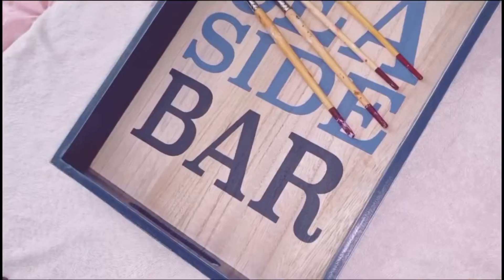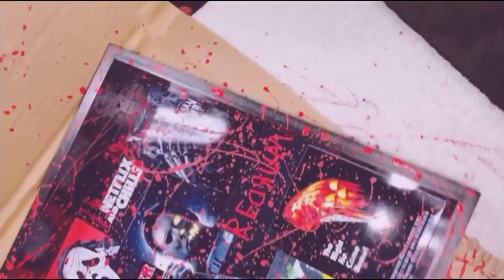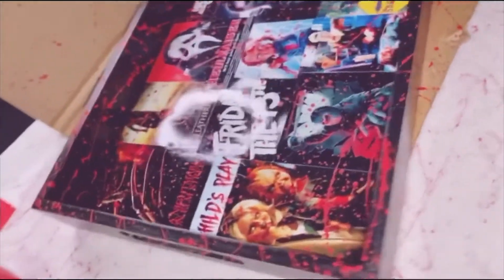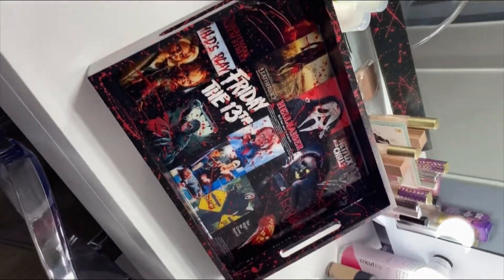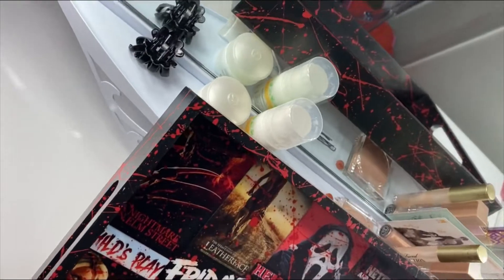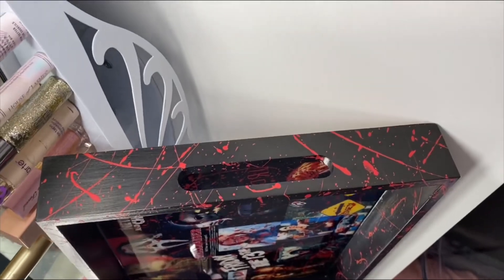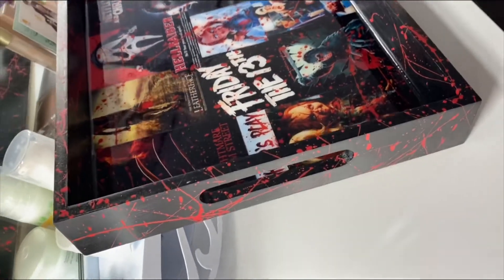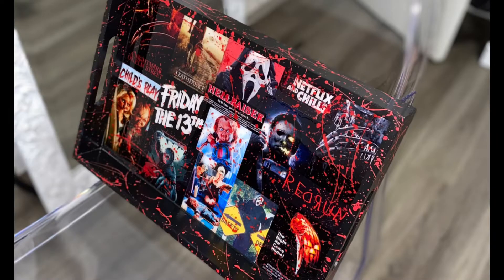Watch me Resin this SPOOKY Tray 🖤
Hey guys, Happy New Year!! 🎊
This year one of my goals is to be consistent with my channel, so starting it off I wanted to share with you all one of my favorite trays yet!
I grew up watching 90’s horror movies and I love the grunge aesthetic so it was only right I made a tray inspired by some of my favorite scary movies!